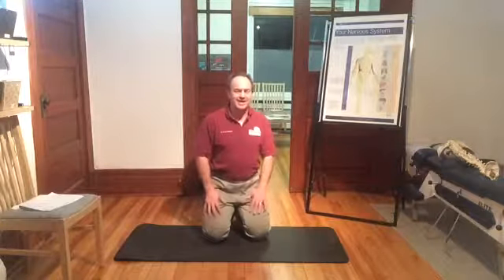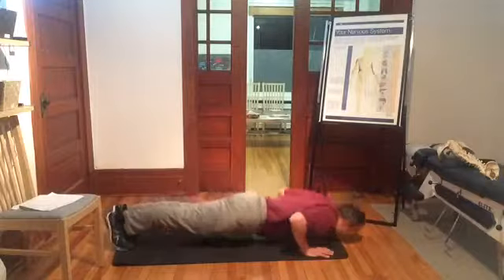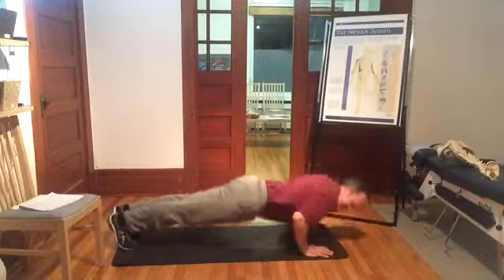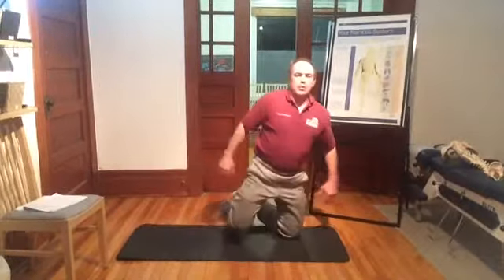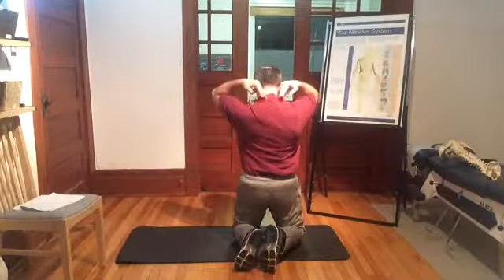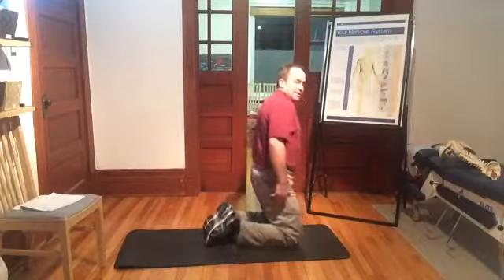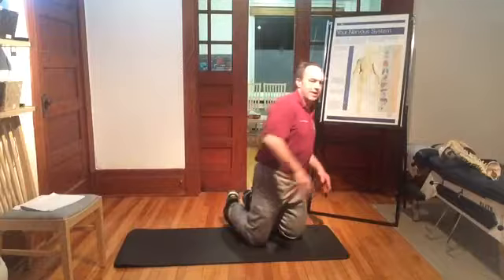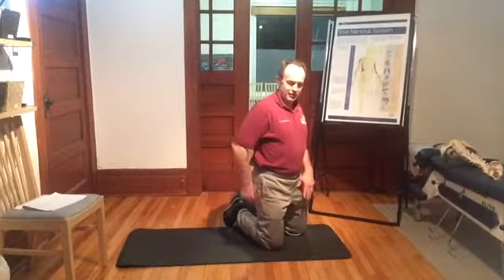Push up with opposite leg to arms.